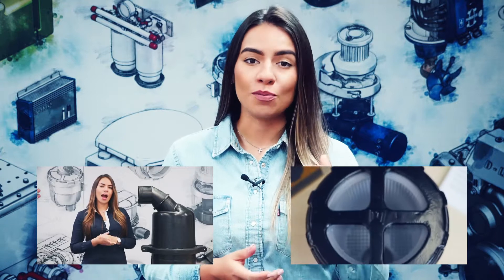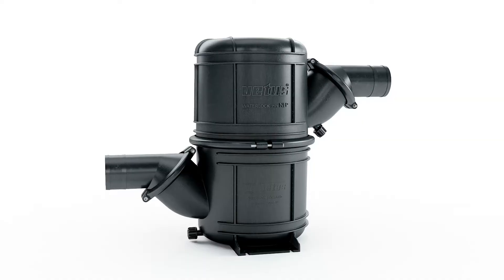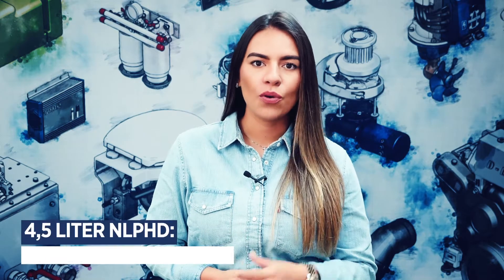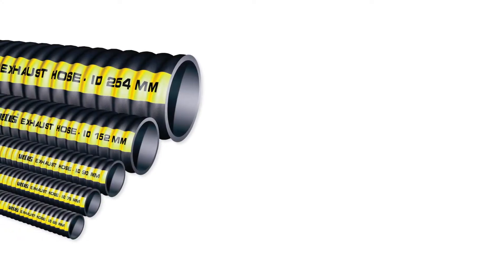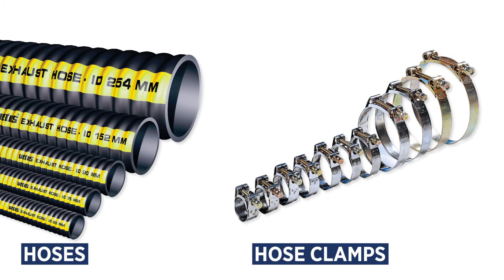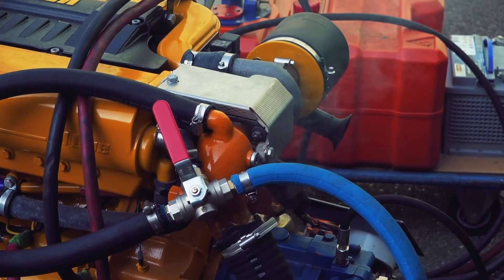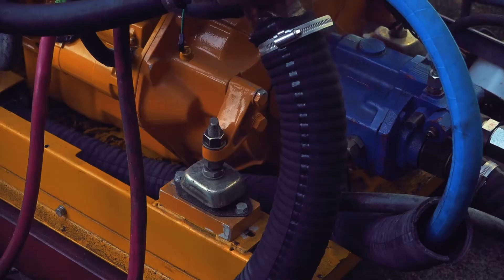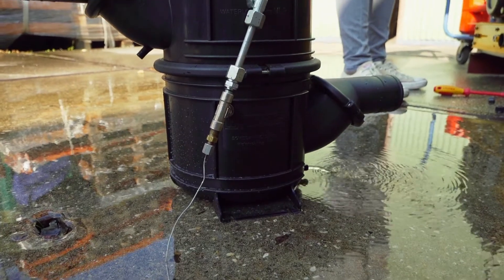VETUS NAVIDURIN Heat resistance test